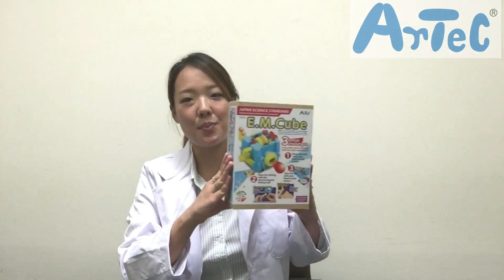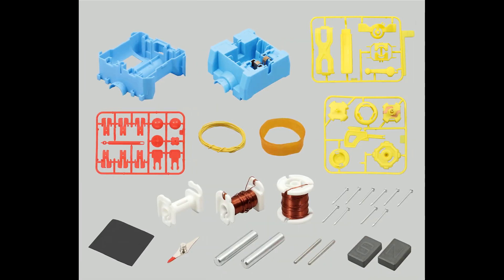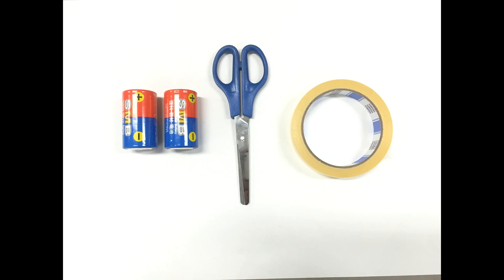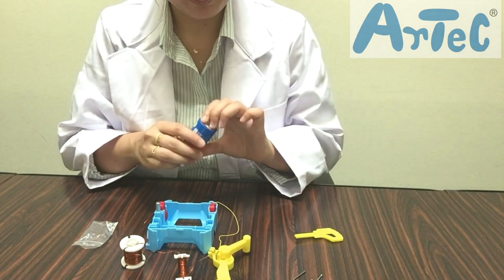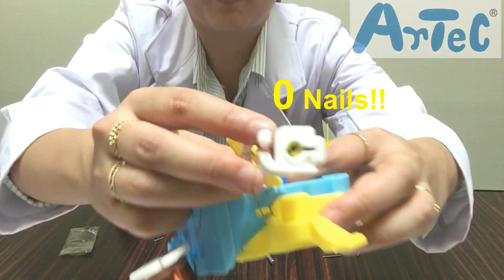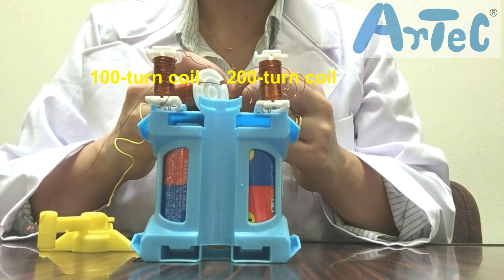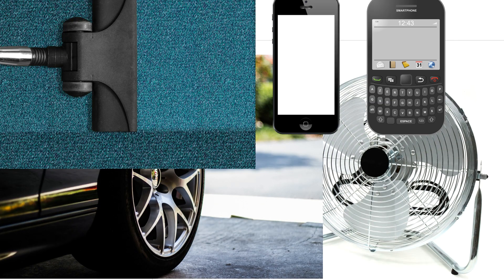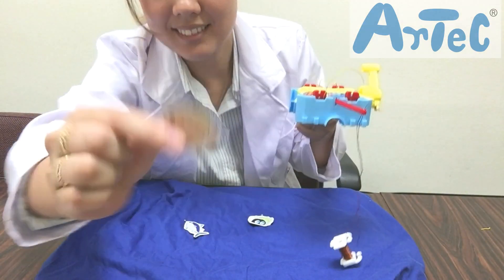EM Cube -product video- by Artec Co., Ltd.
Our brand new product is called EM Cube.
This product will help you to easily understand the principals of electricity. By the time you've finished doing all 9 fun experiments in the kit, I'm sure you'll become an expert on electricity!!!